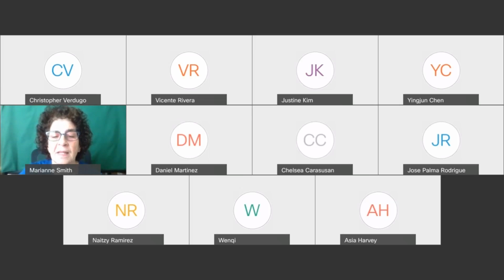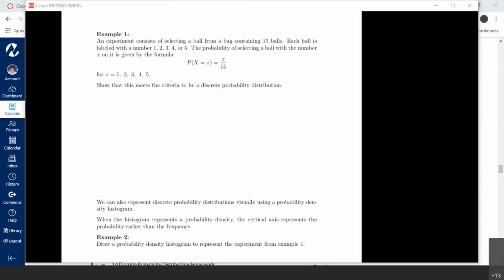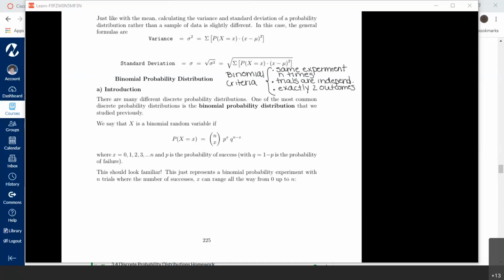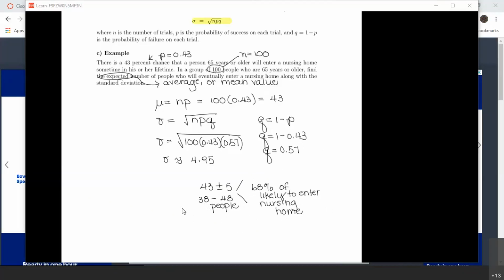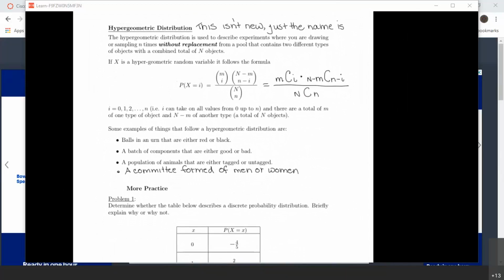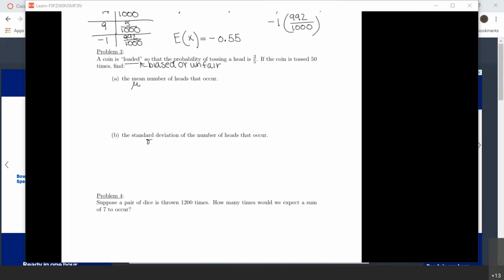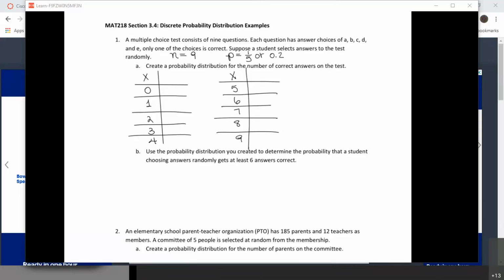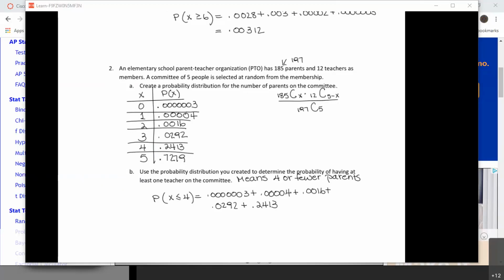MAT218 Live Online Class - Discrete Probability Distributions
This is a recording of a MAT218 live online class made on November 10, 2020. In it, we discuss the characteristics of discrete probability distributions, in which the possible outcomes are countable. We also describe several different types of discrete probability distributions, and their uses. Lastly, we work several examples showing how to build and use discrete probability distributions, such as the binomial and hypergeometric.